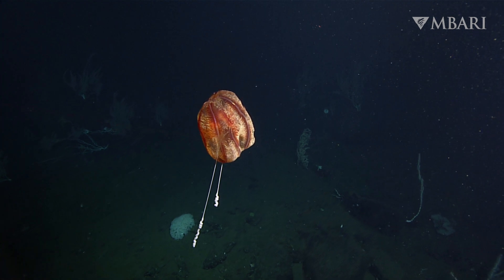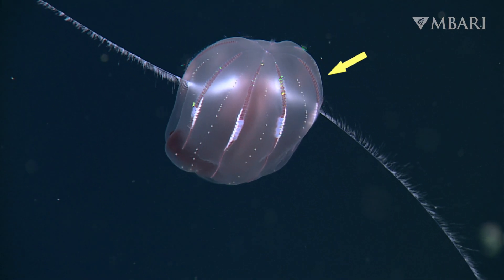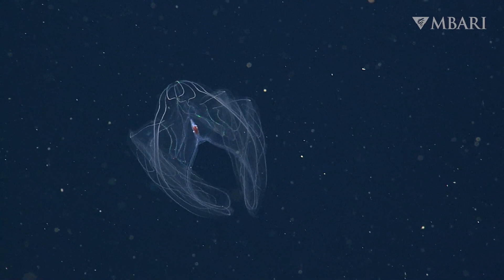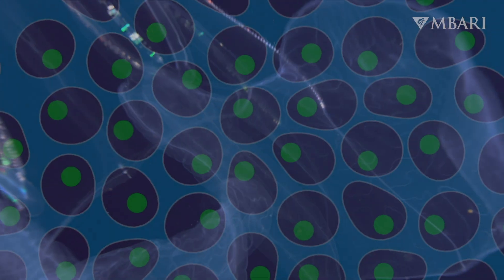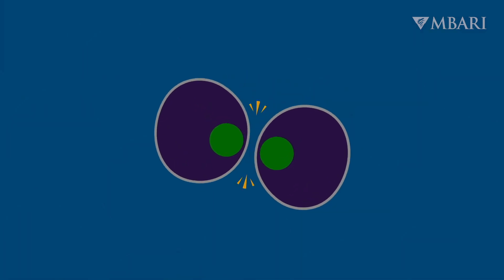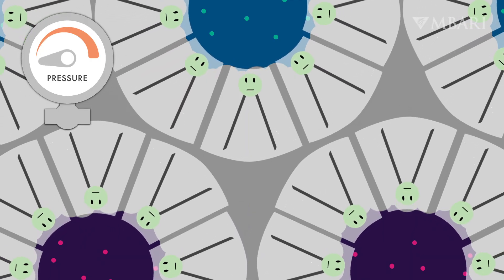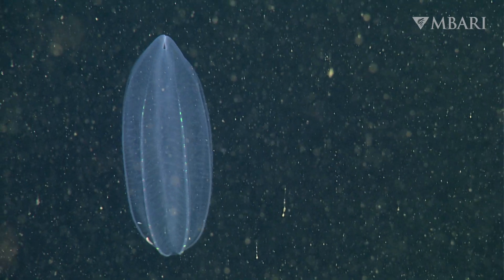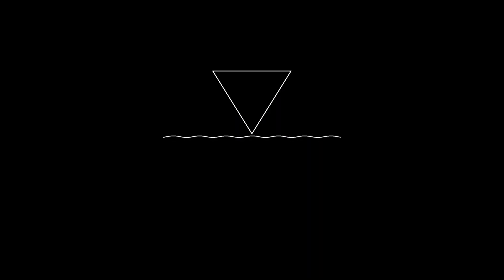Grace under pressure: How membranes help comb jellies thrive in the deep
Deep-sea animals live under crushing amounts of pressure generated by the immense weight of the water above. Comb jellies are a diverse group of gelatinous animals found across a range of marine habitats, from the ocean’s sunlit surface to the abyssal seafloor.

For decades, MBARI scientists have studied who lives in these habitats. Some of the most dazzling denizens, and the most depth-diverse, are the comb jellies. Using MBARI's advanced deep-sea robots, MBARI researchers studied 17 different species to find out why there are so many kinds of comb jellies and why some only live in shallow water and others only in the deep.

They learned that an adaptation in their cellular membranes is key to surviving high pressure. Greasy molecules called lipids that make up membranes have a different shape in deep-sea species than in shallow-water ones. The cone shape of these molecules helps keep the cellular membranes of deep-sea comb jellies dynamic under pressure. Our cell membranes contain plasmalogen lipids too. In fact, the highest levels are in brain cells. Comb jellies taught us that plasmalogens have a special shape, which could help us understand how these molecules help our brains function.

The ocean’s depths hold the answers to fundamental questions about life on Earth. But deep-sea animals and environments face a fragile future. If we don’t protect deep-sea biodiversity, we risk losing critical clues about the inner workings of life itself. Who knows what else deep-sea animals will teach us?

Script writer, animations, narrator: Jacob Winnikoff
Science advisors: Steven Haddock, Jacob Winnikoff
Editors: Kyra Schlining, Marike Pinsonneault
Production team: Steven Haddock, Raúl Nava, Kyra Schlining, Nancy Jacobsen Stout, Susan von Thun

Publication:
Winnikoff, J.R., D. Milshteyn, S.J. Vargas-Urbano, M.A. Pedraza, A.M. Armando, O. Quehenberger, A. Sodt, R.E. Gillilan, E.A. Dennis, E. Lyman, S.H.D. Haddock, and I. Budin. 2024. Homeocurvature adaptation of phospholipids to pressure in deep-sea invertebrates. Science, 384(6703): 1482–1488.